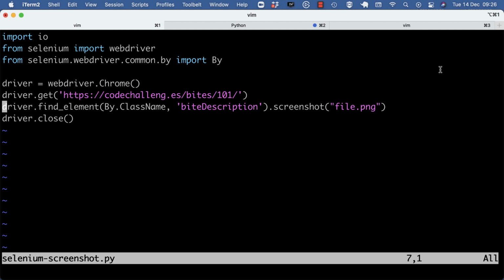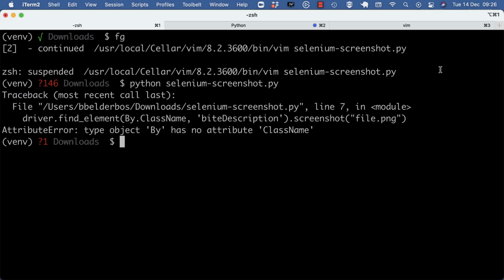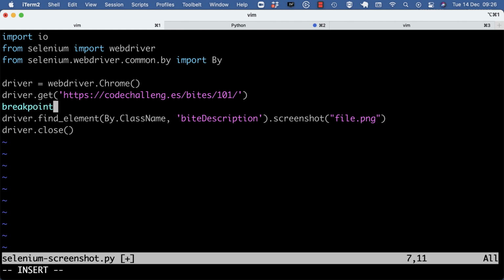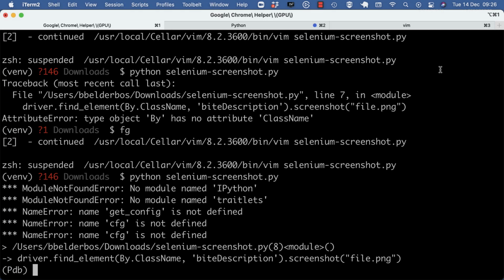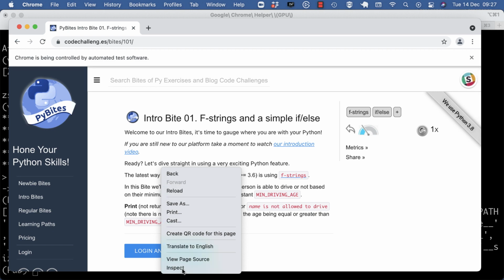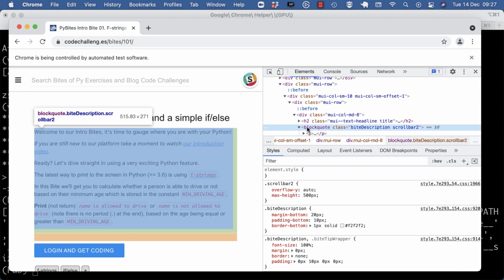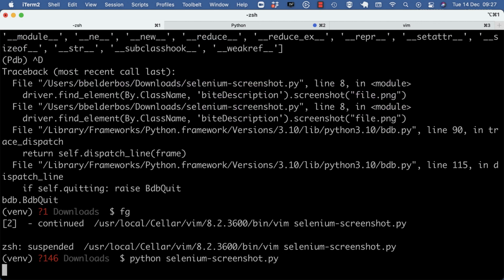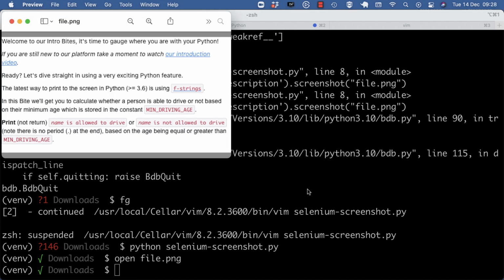Inspecting a Python object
Selenium "By" hmm - how does this work?

Before going to StackOverflow again, let's figure this out using Python's breakpoint() + dir() built-ins.